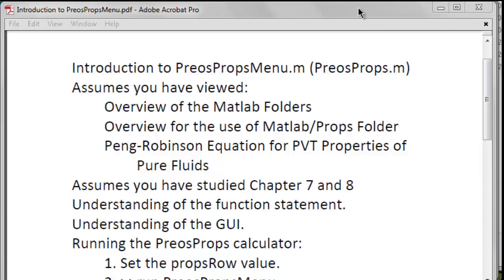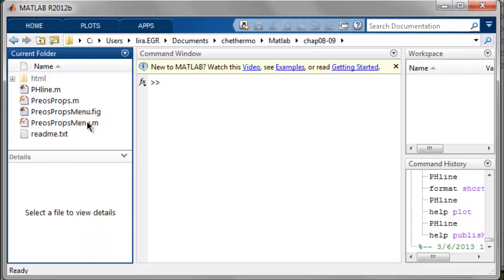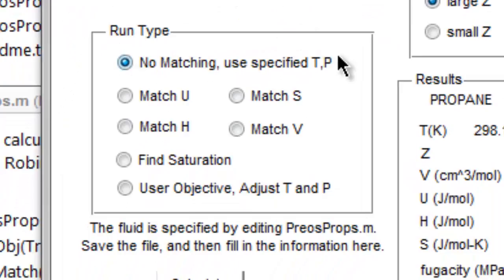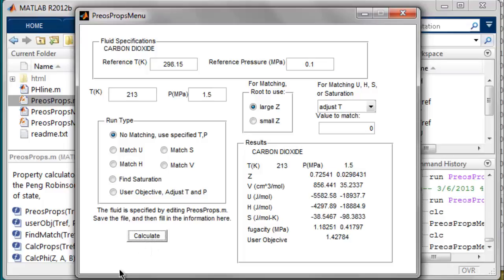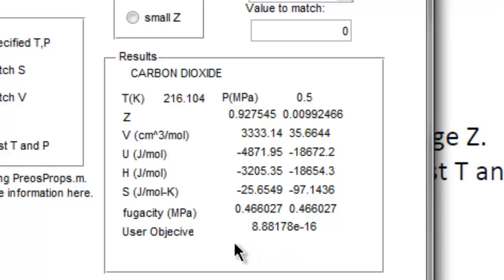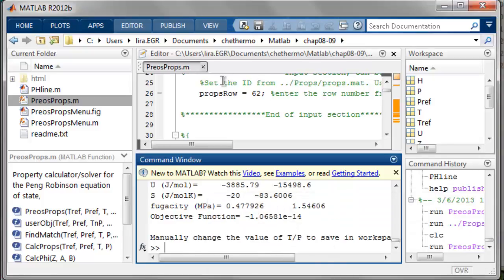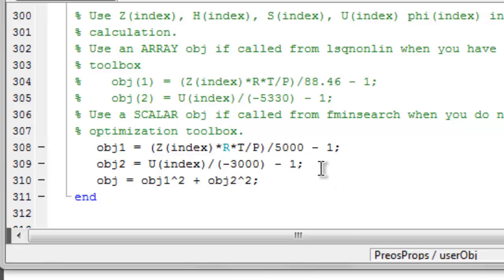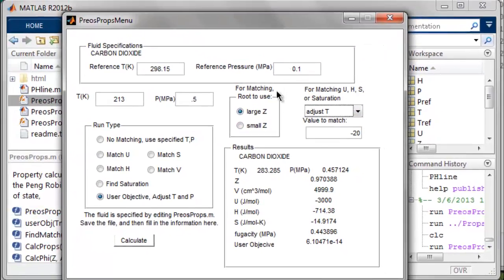Peng Robinson Properties - Matlab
Using the GUI PreosPropsMenu for properties by the Peng-Robinson equation of state. The sceencast discusses uses of the solver tools and user objective functions for finding U, H, S, vapor pressure, etc.